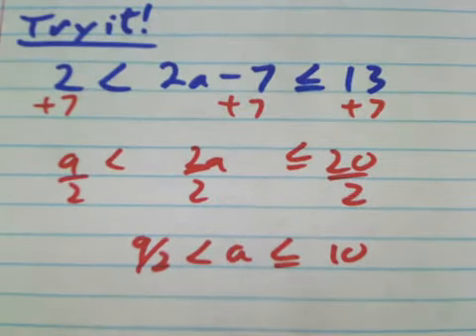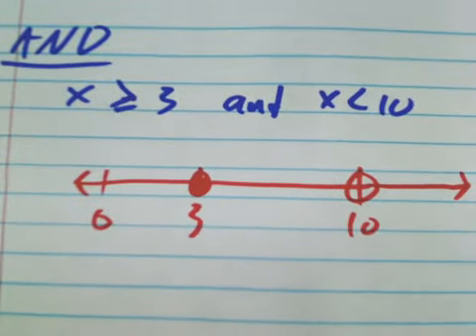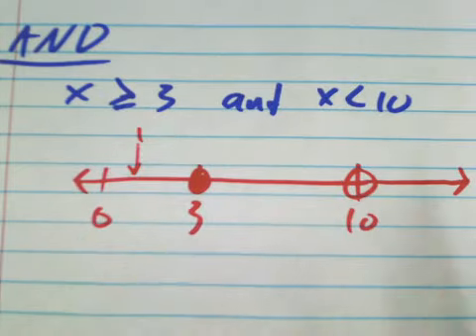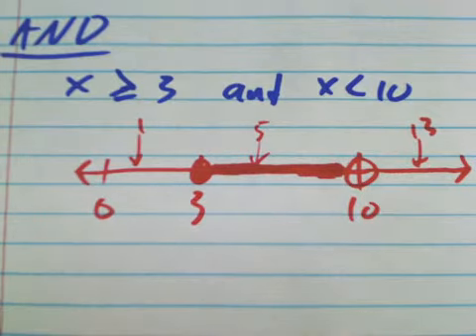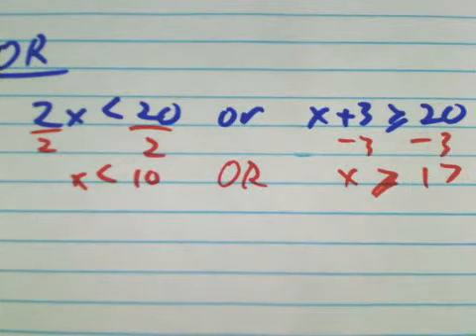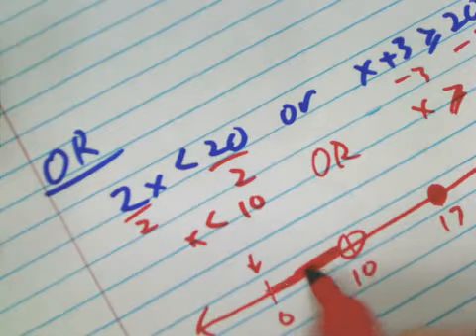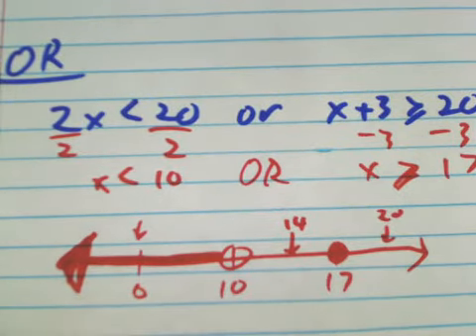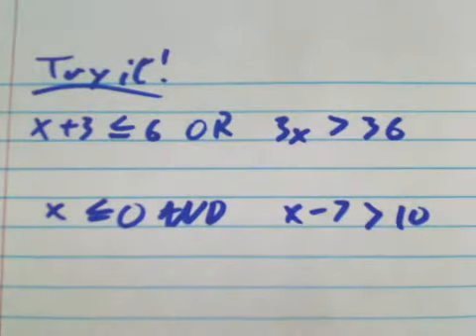a1h lesson 3 6 2